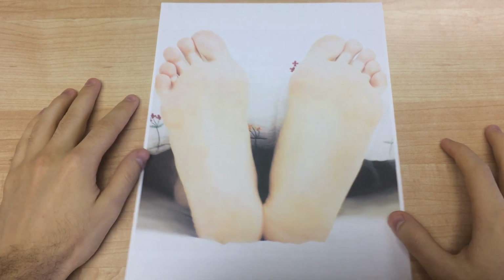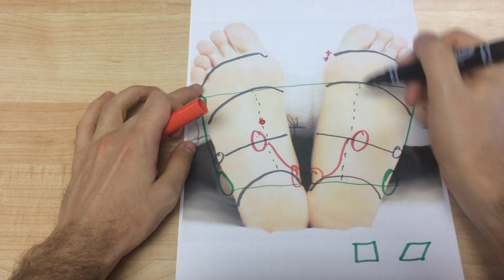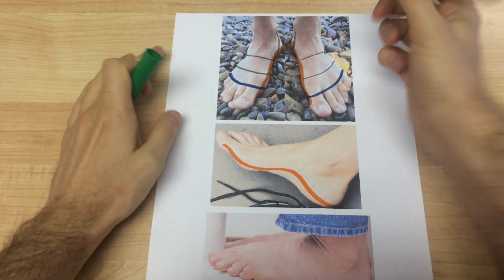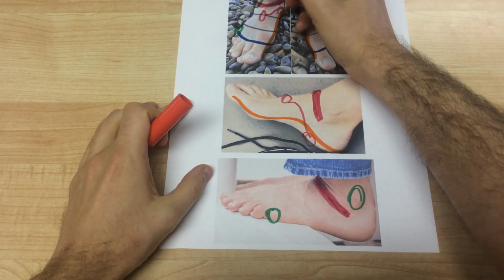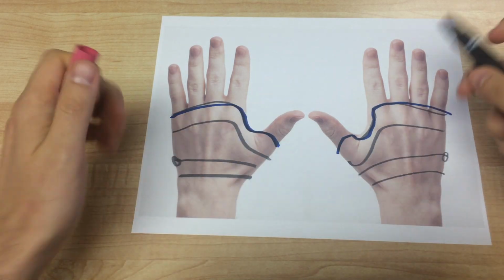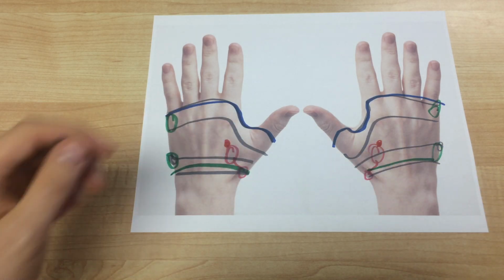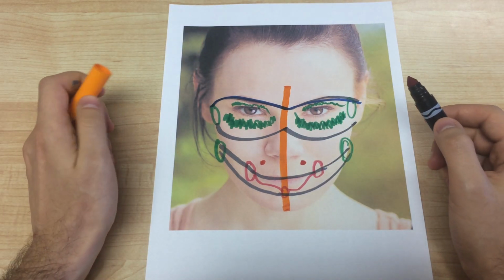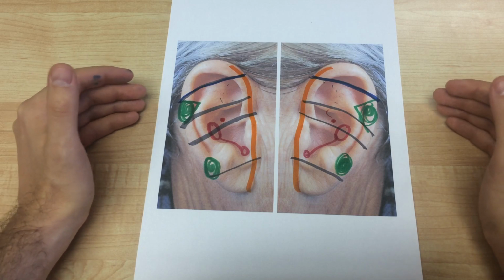Mapping the Lymphatic System - Reflexology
Hello everyone,

This video is one of twelve where I draw the reflexes on the feet, hands, face, and ears body system by body system. I hope you enjoy this content and share with those interested in learning about Reflexology!

If you would like to reach out and schedule a session, please feel free to do so via my website here:

My books ‘Foot Reading: A Reflexology Primer on Foot Assessment’ and ‘Advanced Foot Reading: A Consultative Approach to Reflexology’ can be found on Amazon worldwide.